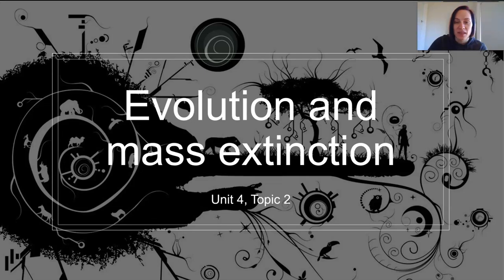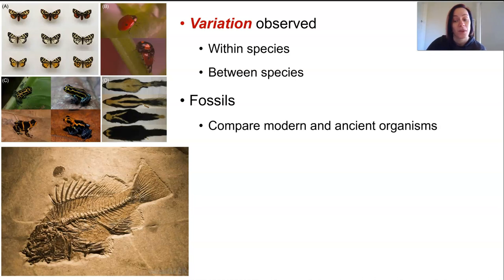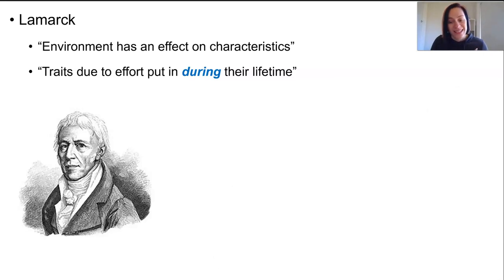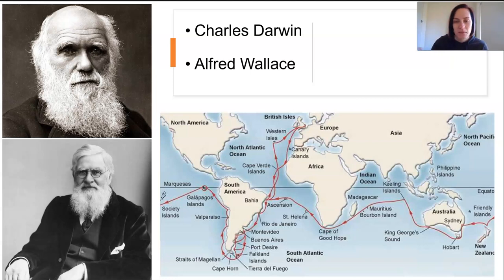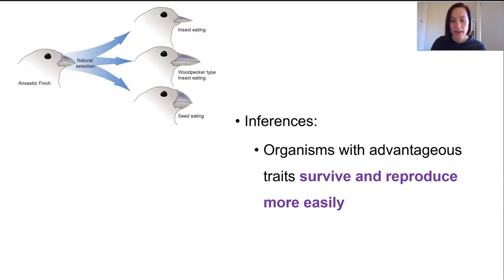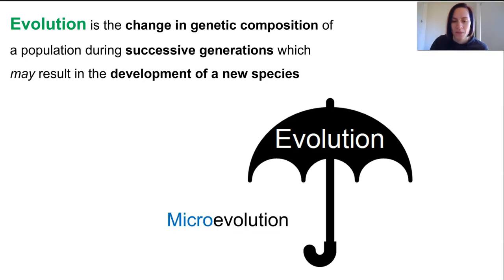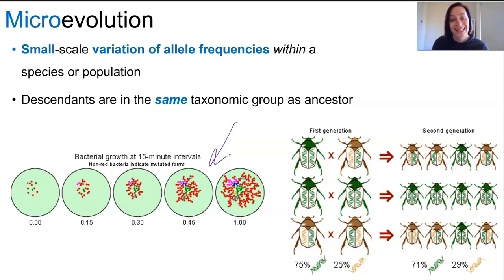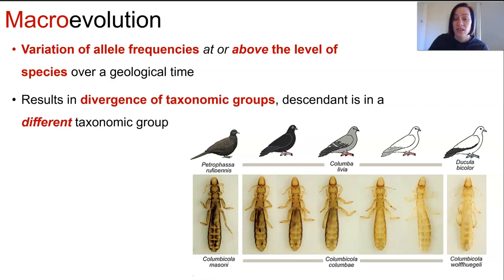Evolution and mass extinction (Part 1)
- define the terms evolution, microevolution and macroevolution
- determine episodes of evolutionary radiation and mass extinctions from an evolutionary timescale of life on Earth (approximately 3.5 billion years)
- Evolutionary radiation refers to an increase in taxonomic diversity or morphological disparity